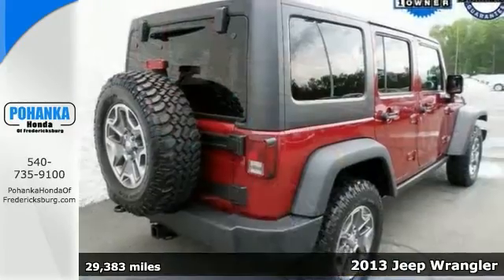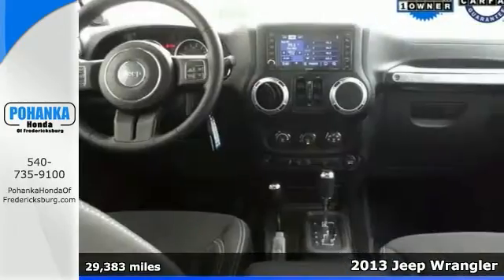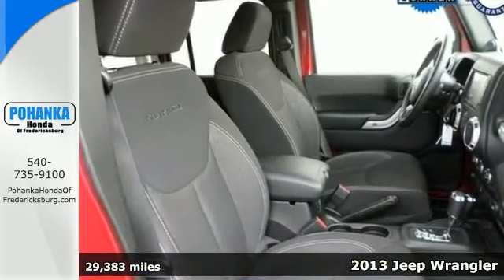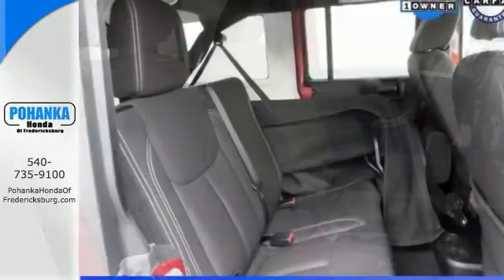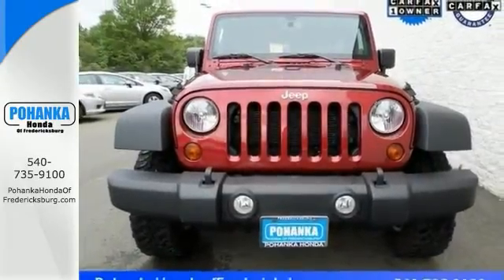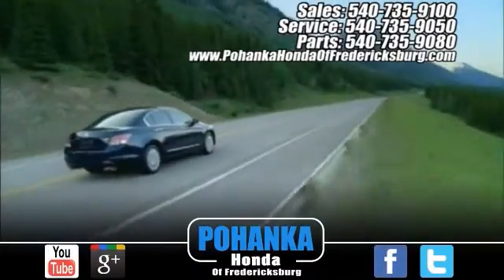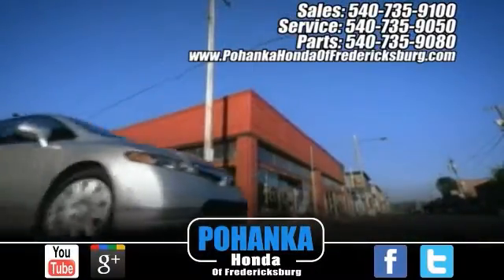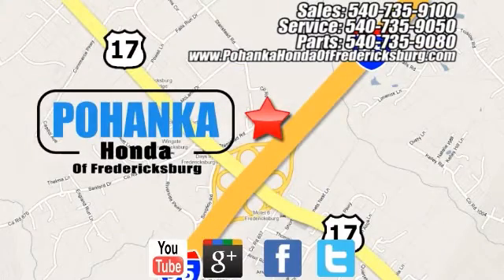2013 Jeep Wrangler Fredericksburg VA Richmond, VA FEB084110A - SOLD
Year: 2013
Make: Jeep
Model: Wrangler
Trim: Unlimited Rubicon
Engine: 3.6L V6 24V VVT
Transmission: 5-Speed Automatic
Color: Red
Mileage: 29383
Stock #: FEB084110A
Don't let the miles fool you! 4X4! Imagine yourself behind the wheel of this attractive 2013 Jeep Wrangler. The quality of this superb Wrangler is sure to make it a favorite among our educated buyers. Call us today at to schedule a test drive OR if you don't see what you're looking for we have access to hundreds of pre-owned vehicles that are sure to meet your needs! All prices exclude taxes, title, license, and dealer processing fee of $499.00. Published price subject to change without notice to correct errors or omissions or in the event of inventory fluctuations. All features not on all vehicles. Vehicles shown are for illustration purposes only. **Based on 2014 EPA mileage ratings. Use for comparison purposes only. Your mileage will vary depending on how you drive and maintain your vehicle.

Address:
60 South Gateway Drive